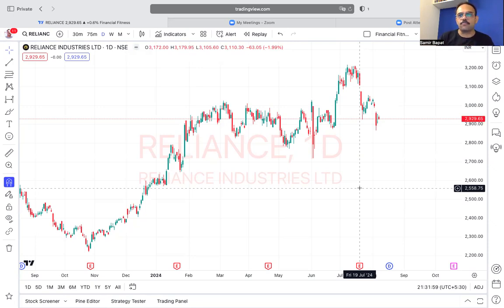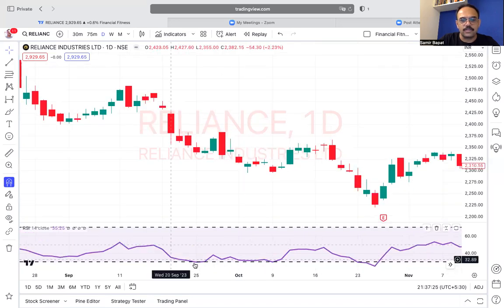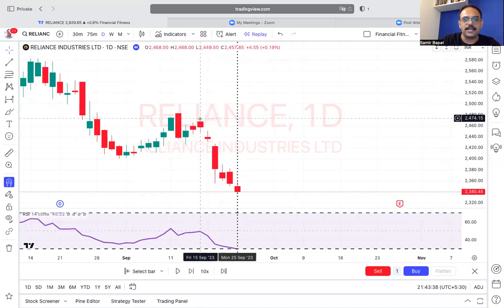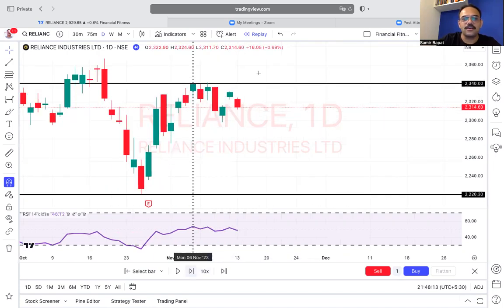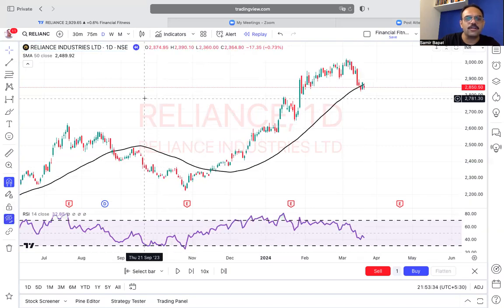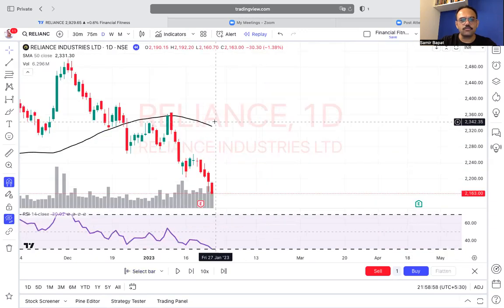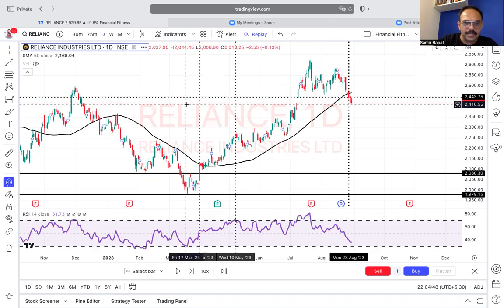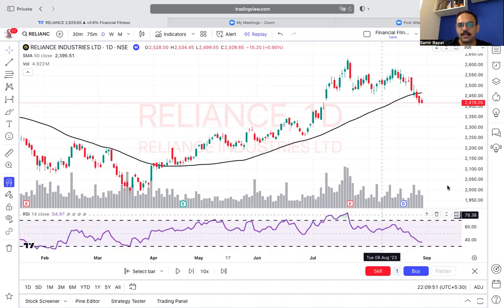Complete Course on Stock Market Part 13 Swing Trading using RSI & SMA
This Video describes Swing Trading using RSI and SMA (Simple Moving Average)

Whether you're a beginner, Intermediate or a seasoned investor seeking to refine your strategies, my content aims to equip you with the knowledge and Necessary skills.

All My Videoes are for Education Purpose only and not Trading Advise. refer your financial advisor for the same.